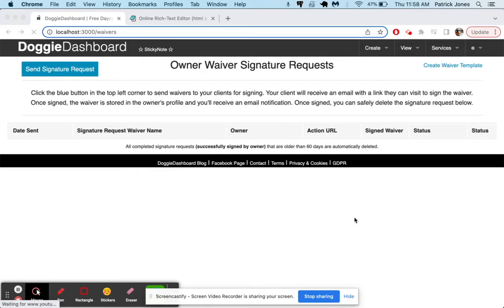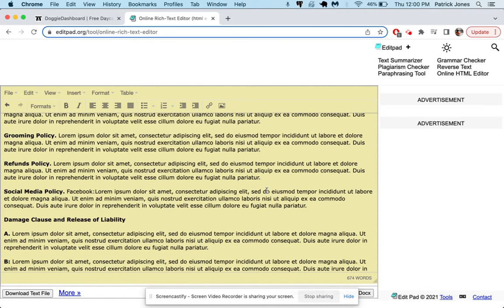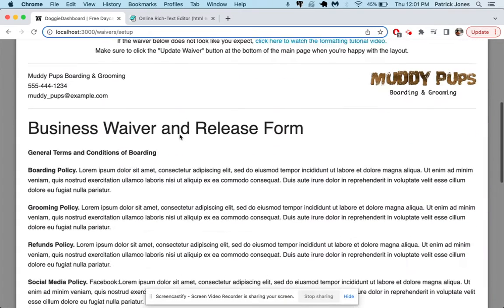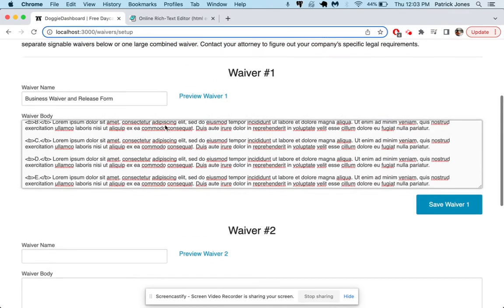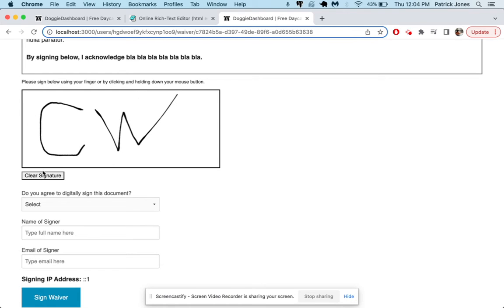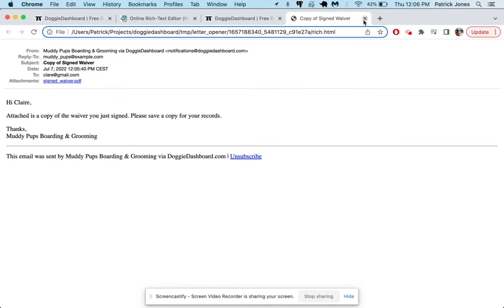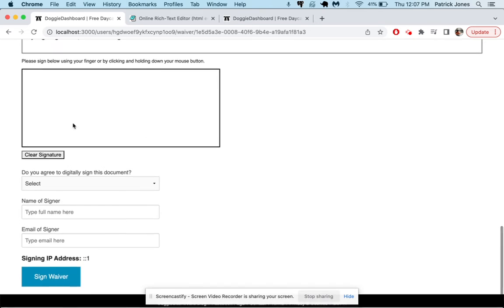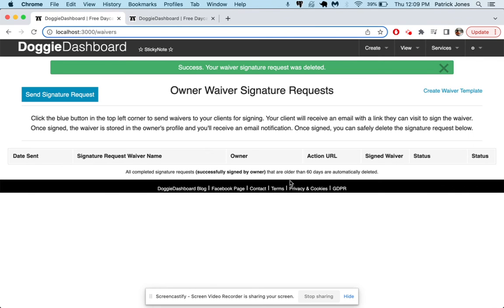Using the Waiver & Release E-Sign Feature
Here's how you use DoggieDashboard's e-Sign feature to have your clients sign documents and waivers.